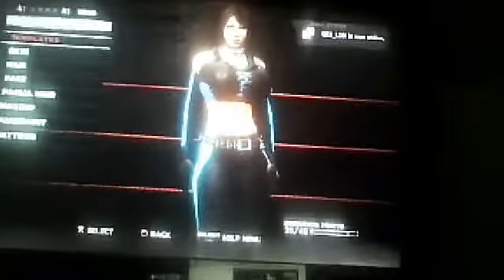WWE 13 X-23 CAW.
My CAW of X-23.